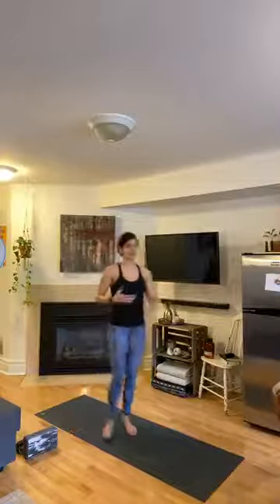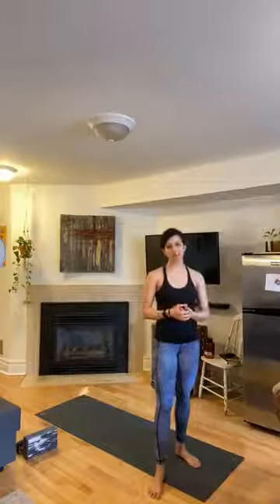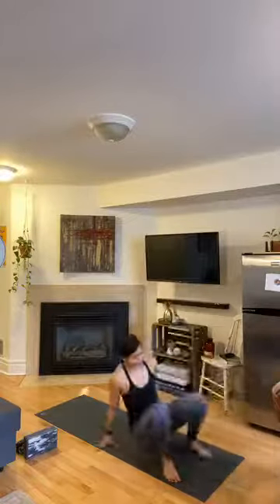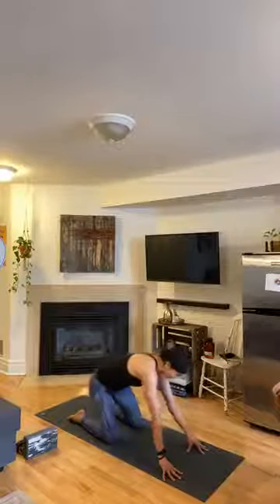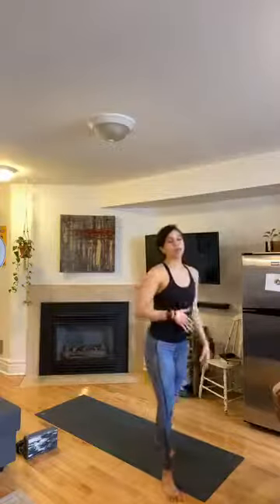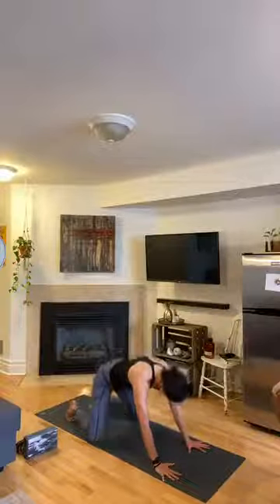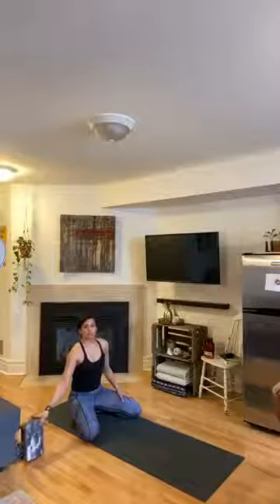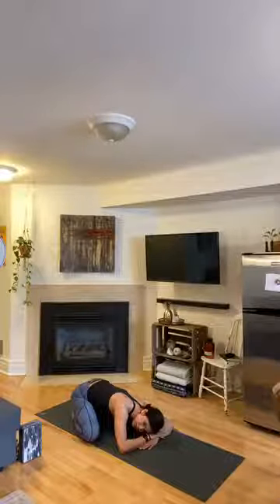Namaste Home: Online Yoga Class (April 8)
We wanted to give you the chance to connect with your mind, body, and soul with our Namaste Home: Online Yoga Classes. Grab your yoga mat and set up a relaxing space at home, to join our instructor Alex, as she guides you through a 45-minute session. No prior yoga experience is necessary.

This video is from our April 8 live class. You can tune into our Facebook page every Wednesday at noon if you'd like to catch a live version of the class ➡️ Facebook.com/SheridanStudentUnionInc